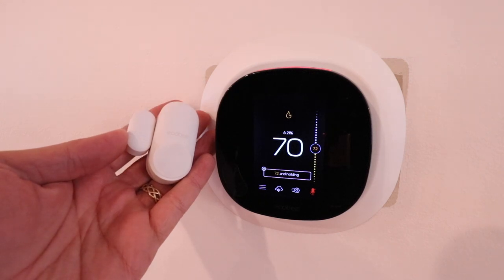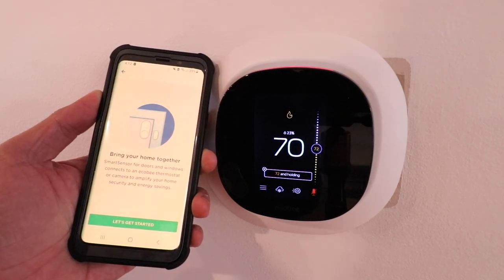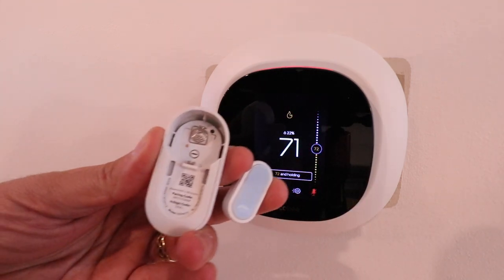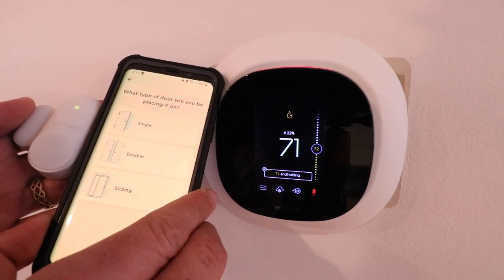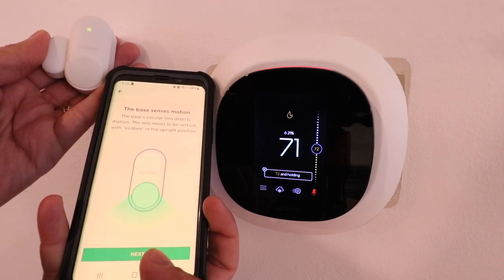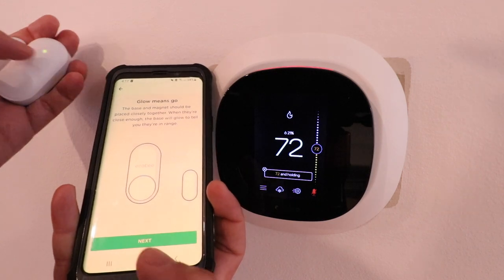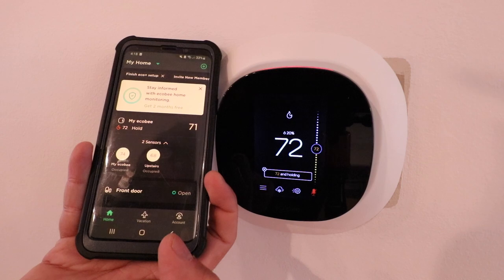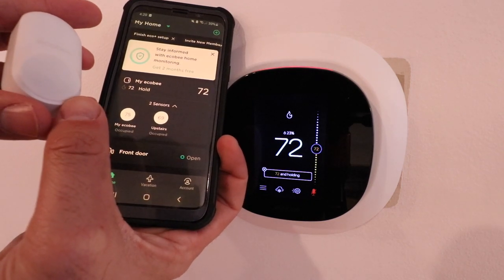How To Set Up Ecobee SmartSensor For Doors and Windows (Ecobee Contact Sensor)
Ecobee Contact Sensor
Ecobee Thermostat

In this video we teach you how to connect an Ecobee Contact Sensor or Ecobee Window and Door Sensor to your Ecobee Thermostat. These instructions will work for both the Ecobee 3 lite and Ecobee Smart Thermostat. The Ecobee Contact Sensor connects directly to the Ecobee Thermostat and is also accessible on the Ecobee App once connected.

The Ecobee Contact Sensor / Window & Door sensor is designed to be placed on a door and will let you know if a door is opened or closed. The contact sensors also have a motion sensor built into the device. Ecobee offers a service that allows you to use the sensors as part of a security system in conjunction with your Ecobee Smart Thermostat.

To Connect Ecobee Contact Sensors:
1. You will need to have your Ecobee Thermostat set up and installed and connected wifi. Your Ecobee Thermostat will also need to be connected to the Ecobee App.
2. Open up the app and press the + symbol in the upper right hand corner of the ecobee app.
3. Scroll down and select the device you are connecting which is a contact sensor.
4. Follow the instructions and scan the QR Code on the Ecobee Door and Window Sensor. If you don't have a QR code you can manually enter the code on the back of the sensor to add it to the Ecobee App.
5. Pull the battery tab out of the Ecobee contact SmartSensor to activate it so it can connect to the Ecobee Thermostat.
6. Follow the in app instructions to connect the Ecobee Door and Window sensor to the Ecobee app.